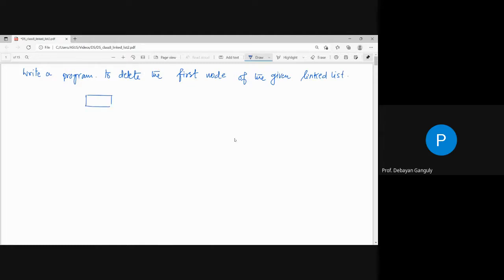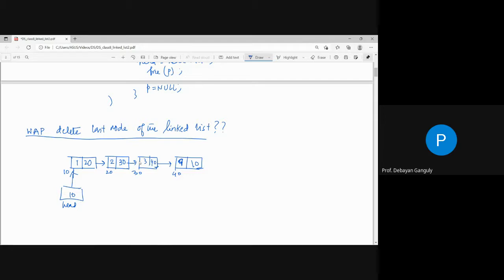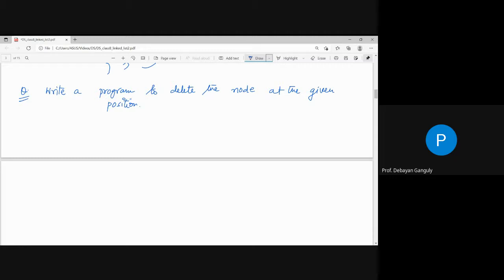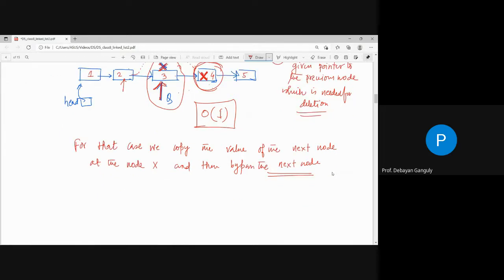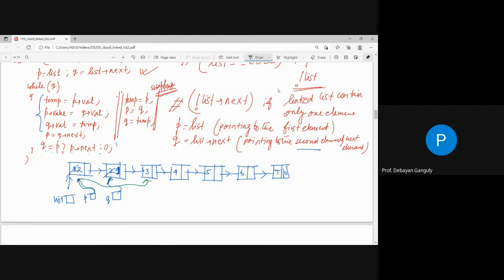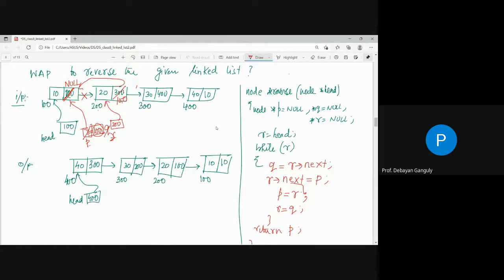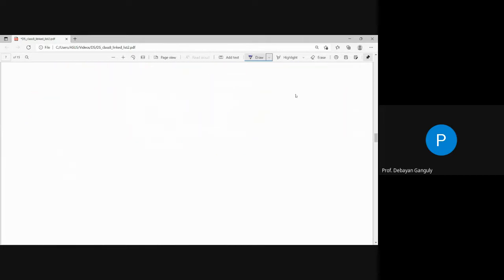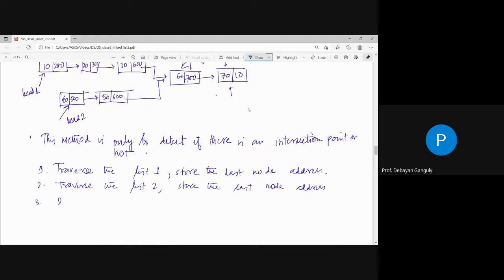DS class8 deletion linked list Floyd cycle finding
deletion from the linked list
Floyd cycle finding algorithm
merging of linked list